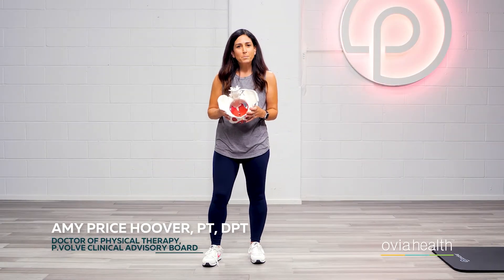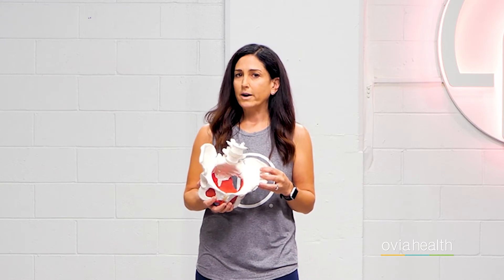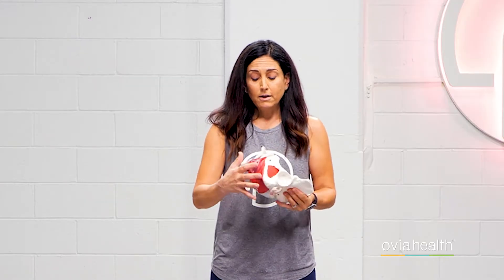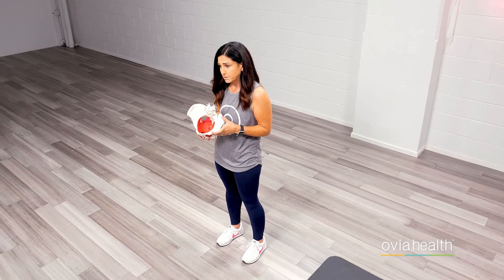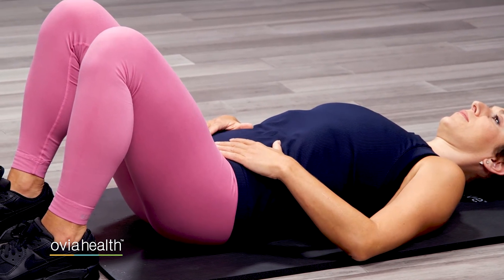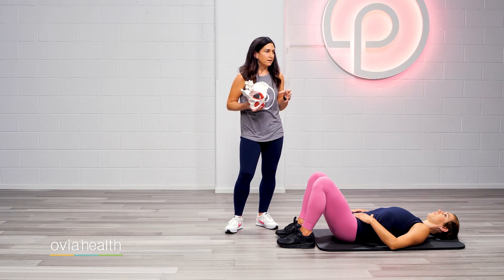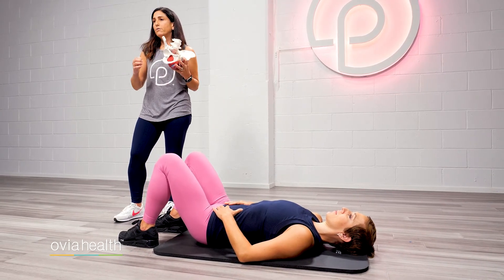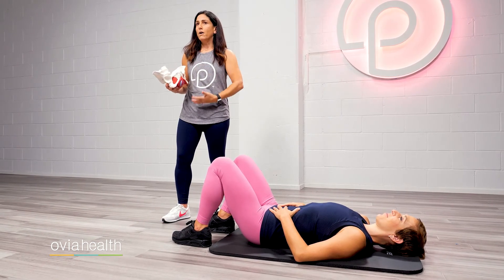What is the pelvic floor?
Dr. Amy Hoover, PT, DPT and P.volve Clinical Advisory Board Member, will explain it all: how to locate your pelvic floor muscles, the ways they can be strained during pregnancy, and the importance of strengthening the pelvic floor.